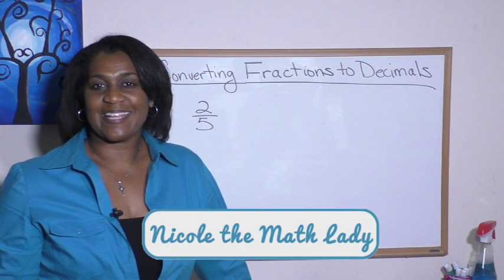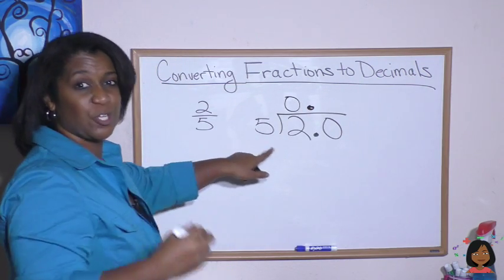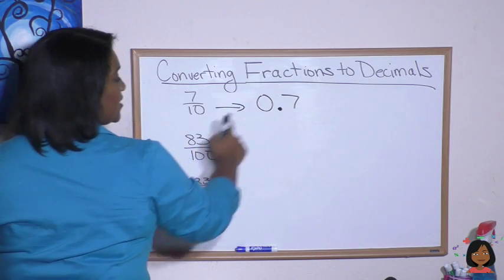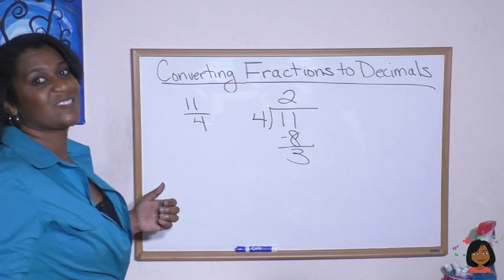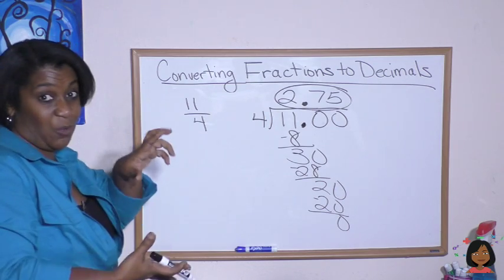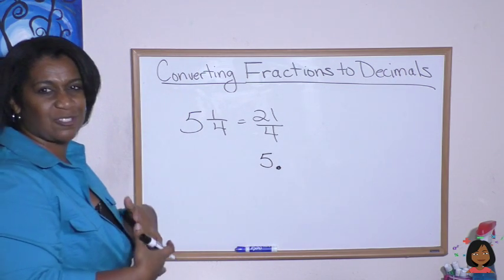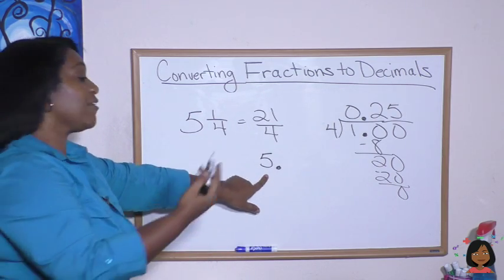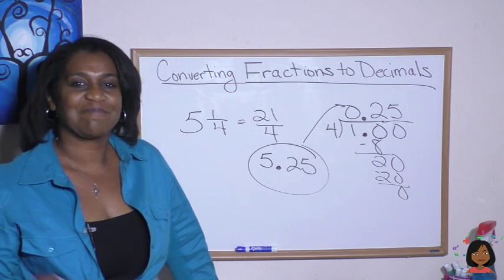43b Converting Fractions to Decimals for Saxon Math 87